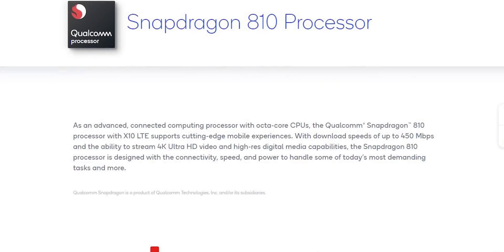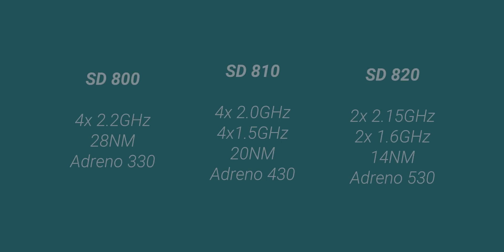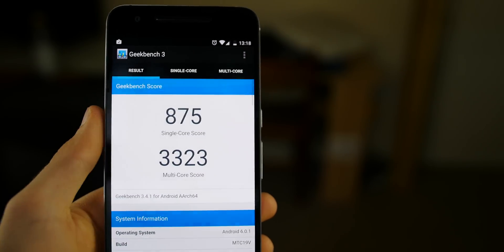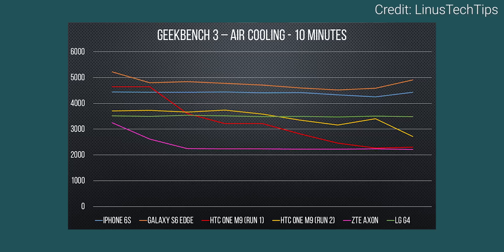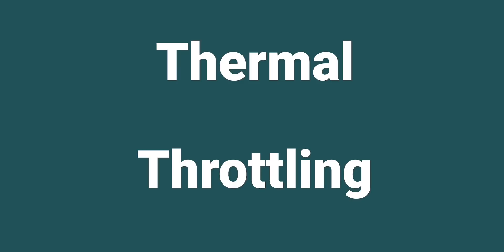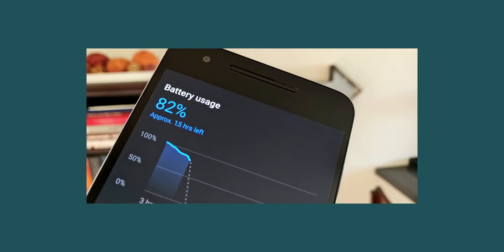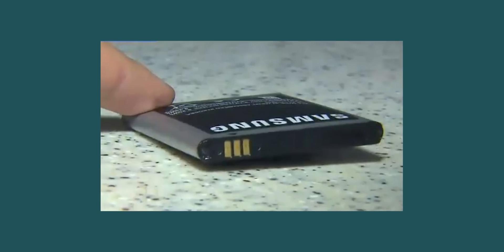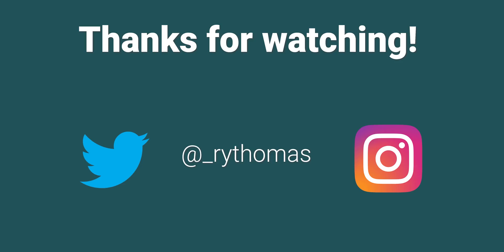Snapdragon 810: The Worst SoC Ever?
In today's video, I briefly discuss the infamous Snapdragon 810 and what made it a truly awful SoC.

-PATRONS-
Andrew Blackney
Audrey
Benjamin Aboagye
Damien Wilde
Dario M
BarcestPlays
EFG5
Javian Brown
Xan Page-Brown

-SOCIAL MEDIA-